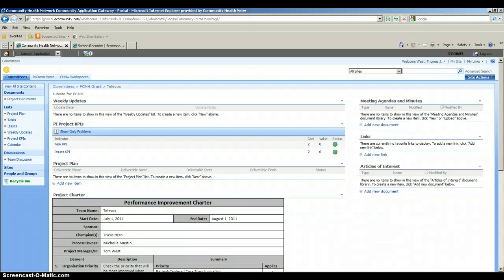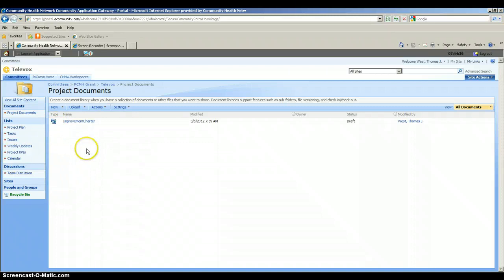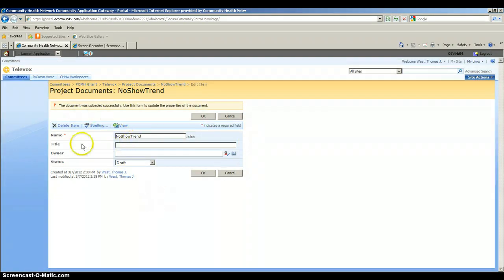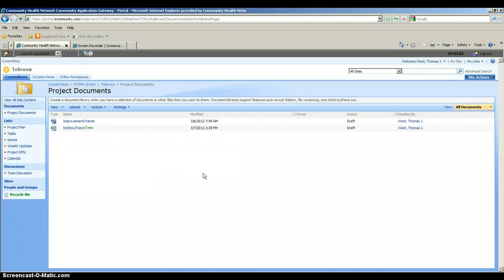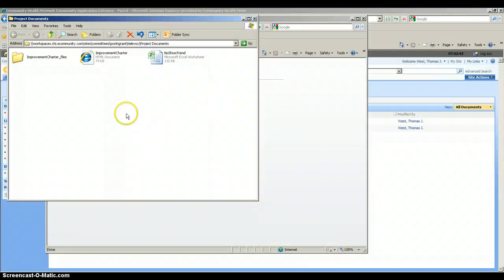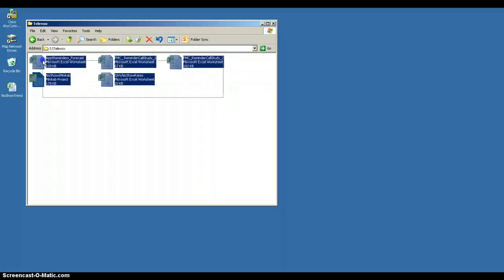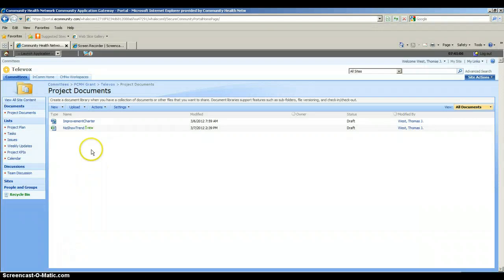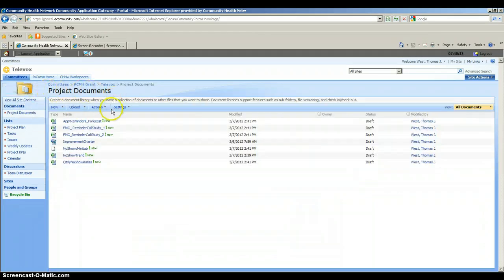Uploading Documents to SharePoint - Video 8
Provides a brief introduction on how to upload documents to SharePoint.